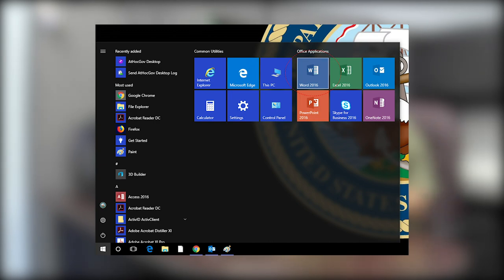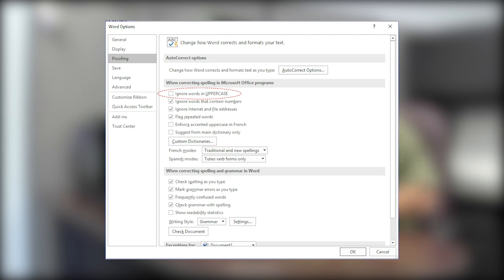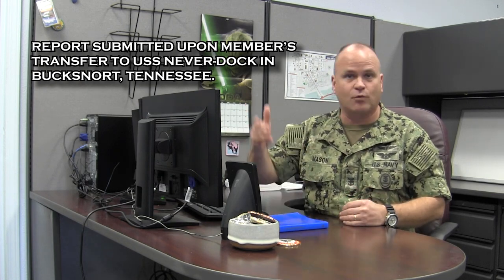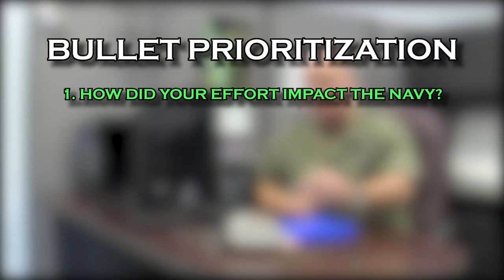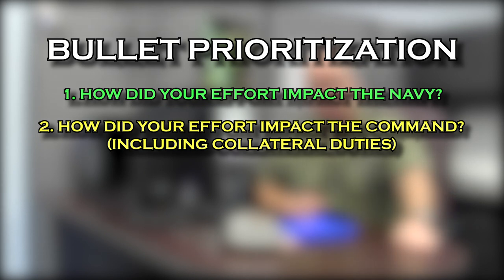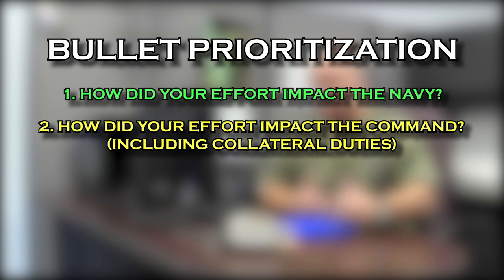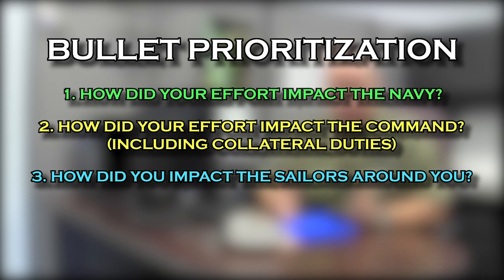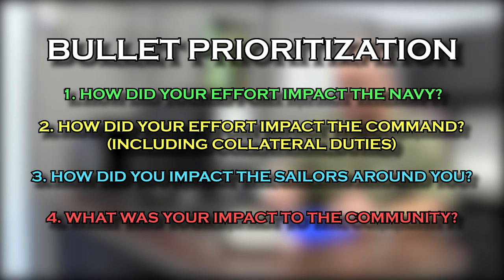Enhancement & Advancement - EVAL Writing (A How To)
CMDCM William Mason discusses better ways of writing EVALS, different schools of thought on wording, and prioritization of bullet points.

This episode is for all ranks and rates as we call all write better EVALS.